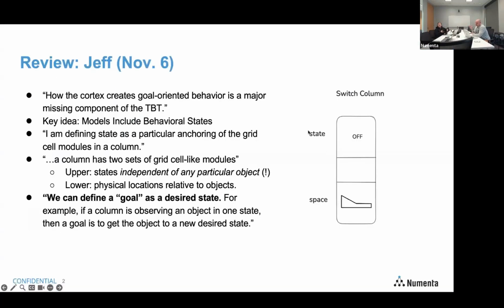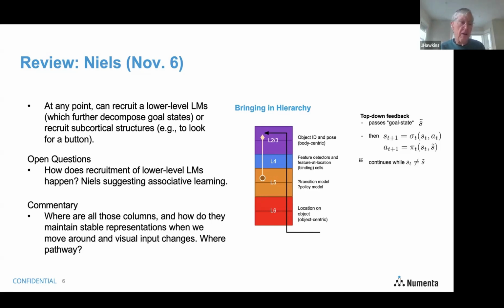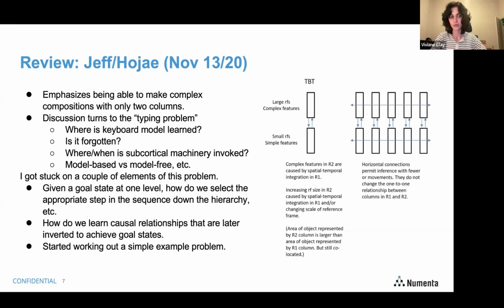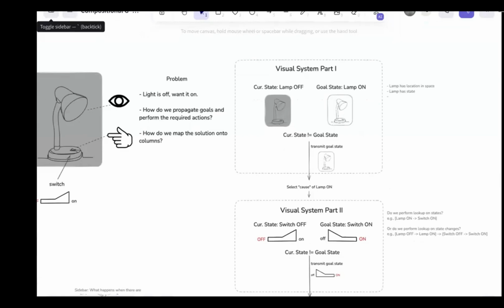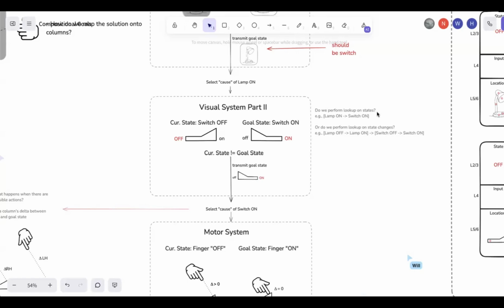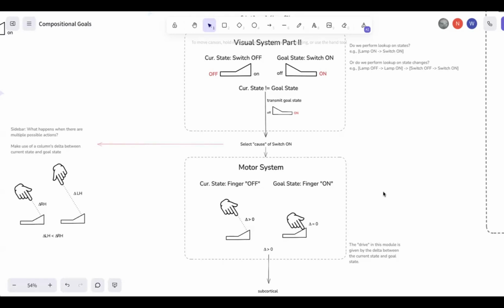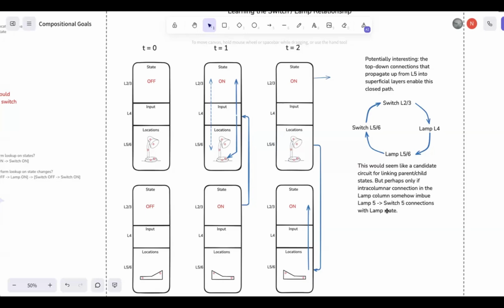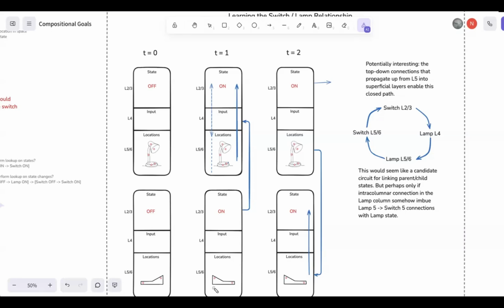2024/11 - Brainstorming on Compositional Policies - Part 4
Scott gives a review of the research on compositional policies so far, and presents his thoughts on this using a toy example of a lamp with a switch.

00:00 Recap of Previous Discussions
02:41 Exploring Goal-Oriented Behaviors
08:59 Hierarchy and Memory in Cortical Models
46:43 Understanding Goal States in Object Models
53:16 Behavioral Models and State Changes
01:01:36 Complexities in Modeling and Practical Examples